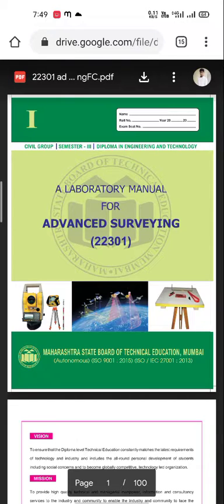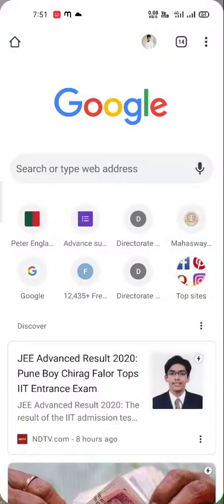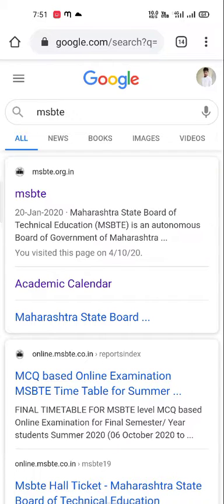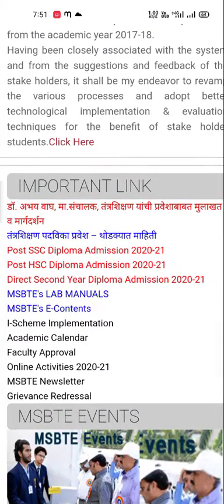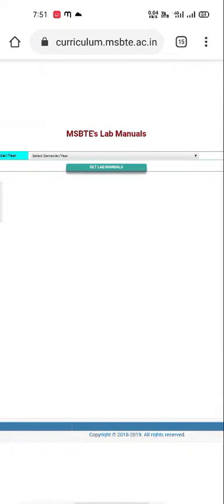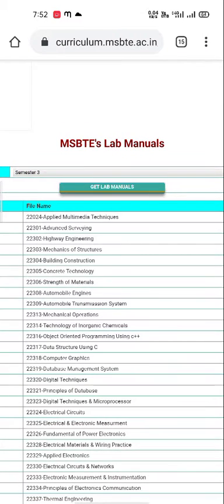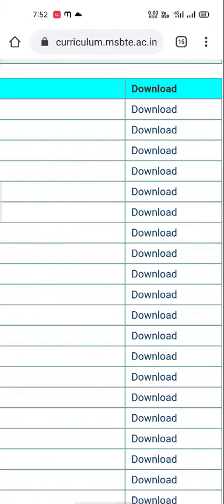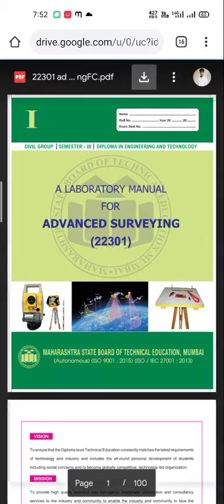MSBTE LAB MANUAL...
Each and every student must download the lab manual